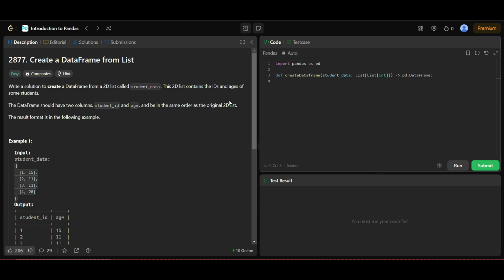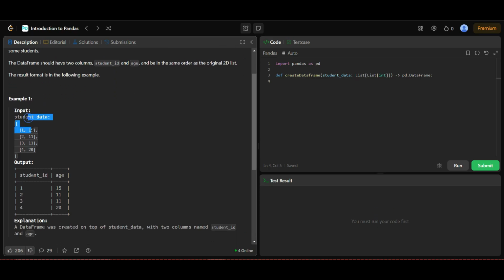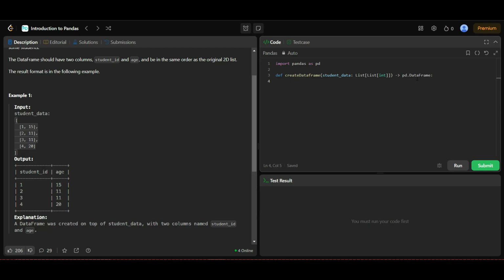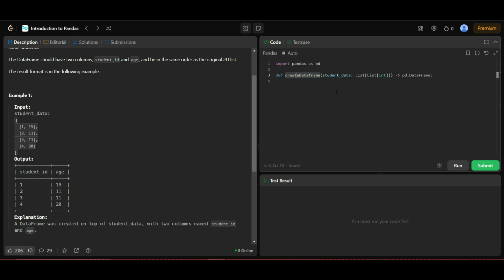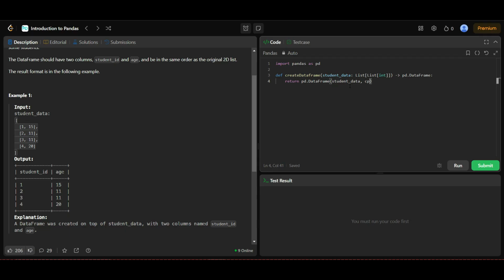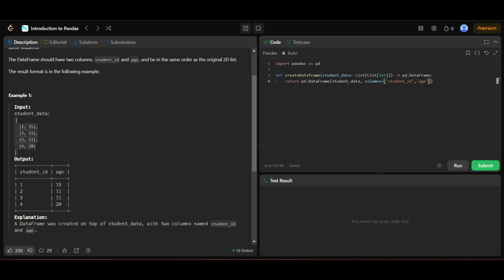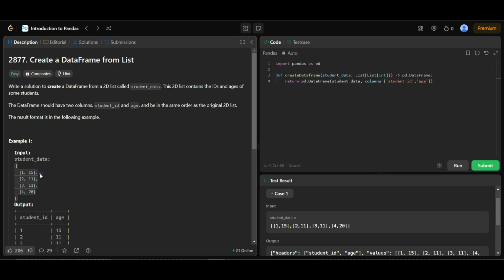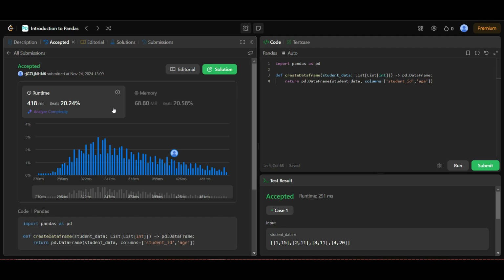Create a DataFrame from List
2877. Create a DataFrame from List

Write a solution to create a DataFrame from a 2D list called student_data. This 2D list contains the IDs and ages of some students.

The DataFrame should have two columns, student_id and age, and be in the same order as the original 2D list.

Example 1:

Input:
student_data:
  [1, 15],
  [2, 11],
  [3, 11],
  [4, 20]
Output:
| student_id | age |
| 1          | 15  |
| 2          | 11  |
| 3          | 11  |
| 4          | 20  |
Explanation:
A DataFrame was created on top of student_data, with two columns named student_id and age.